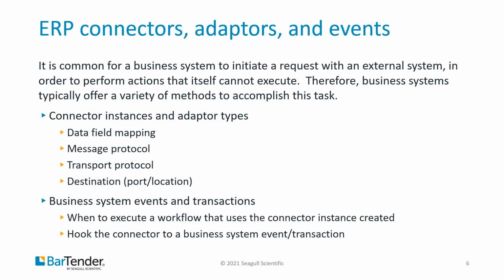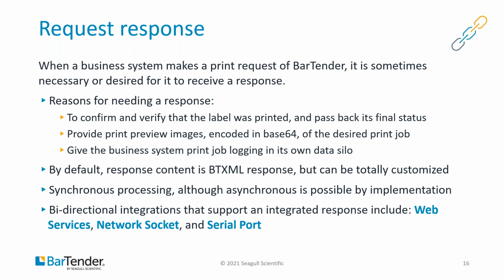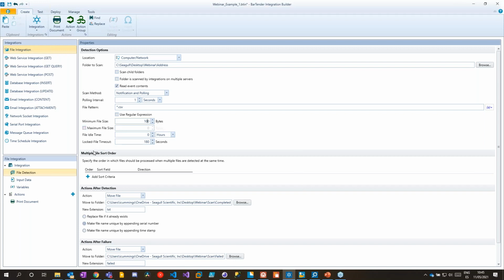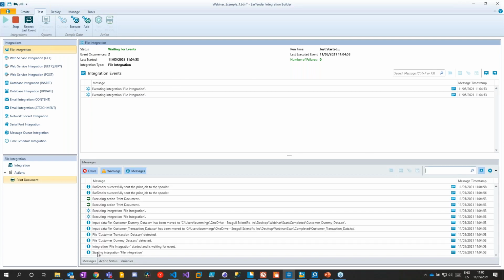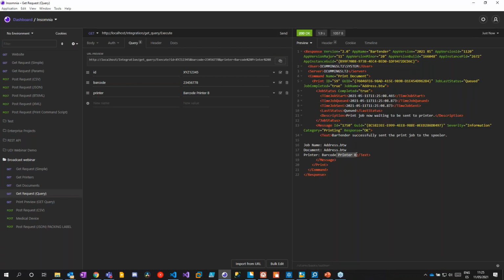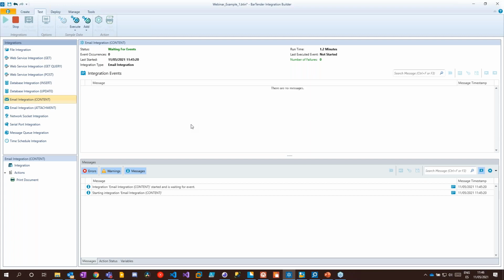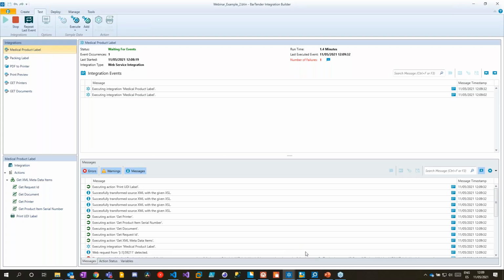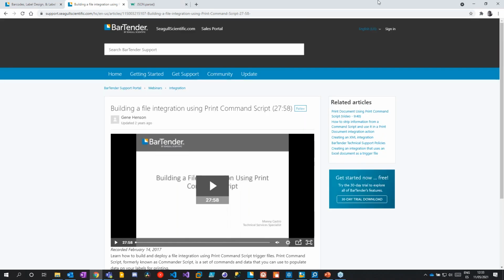03 - Integration Platform ENG - BarTender 2021 EMEA Partner Technical Education 1